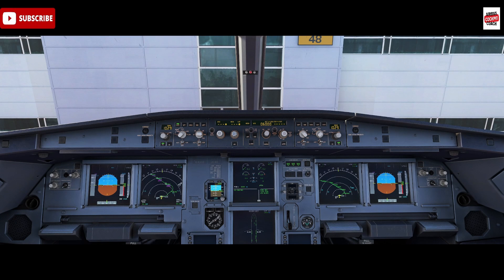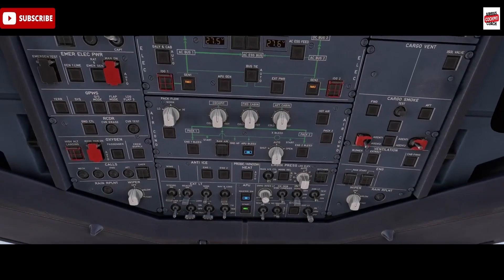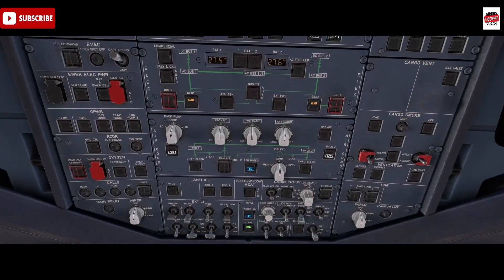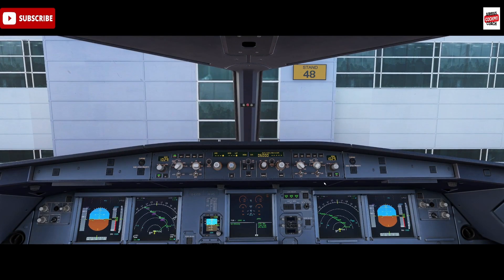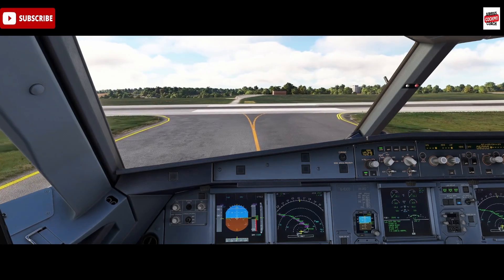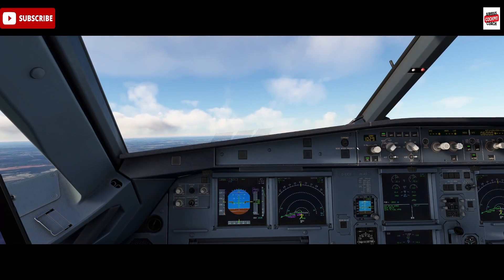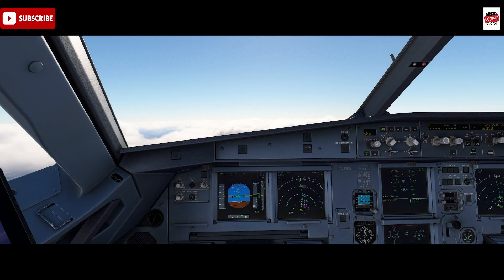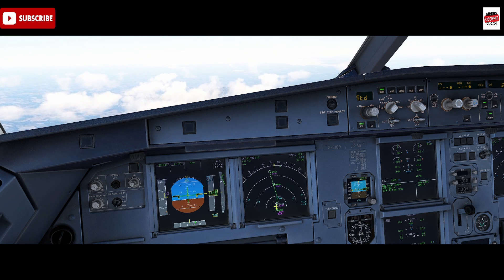A320 PACKs OFF Takeoff Explained by Real Airbus Pilot | MSFS 2024 Tutorial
Learn how to perform a PACKs OFF takeoff in the Airbus A320 with this step-by-step MSFS 2024 tutorial from a real Airbus pilot. Improve your A320 takeoff performance today.

In this Microsoft Flight Simulator 2024 tutorial, I explain exactly why and when to use the PACKs OFF takeoff procedure in the A320, based on real-world airline operations. You’ll learn how turning the PACKs OFF before takeoff can improve engine performance, reduce takeoff distance, and is required in certain performance-limited scenarios.

Whether you’re flying the Fenix A320 in MSFS 2024, or want to better understand A320 engine bleeds, takeoff performance, or real Airbus pilot techniques, this video walks you through every step  from setup to after takeoff PACK reconfiguration.

If you’ve ever wondered how to manage A320 engine bleeds, when to use the PACKs OFF option, or how it affects takeoff thrust, this video breaks it down clearly. Perfect for beginners and advanced flight simmers alike.

As a real world pilot for a major European airline flying the Airbus, I decided to explore the simulation of airliners in MSFS 2024. I hope you find my insights useful and that they provide a unique perspective to enhance your simulation experience. Your thoughts and comments are greatly appreciated!

CPU: Intel i9-13900KF @ 5.8 GHz
GPU: Sapphire RX 7900 XTX Nitro+ Vapor-X 24GB
RAM: 64GB Corsair Vengeance DDR5 @ 6600MHz
SSD: WD Black SN8100 PCIe 5 (14,900 MB/s)
Cooling: Corsair iCUE H150i Elite AIO
Motherboard: Asus ROG Strix Z790-F (PCIe 5)
Power Supply: Corsair RM1200x Shift ATX 3
🎮 Flight Controls: Thrustmaster TCA Sidestick, Throttle, Rudder Pedals, Mini FCU
📟 MCDU: WinWing MCDU
👁️ Head Tracking: Tobii Eye Tracker
🖥️ Monitor: 27" Acer Predator XB271HK (G-Sync)
⌨️ Keyboard: Logitech K120
🖱️ Mouse: Zowie FK1